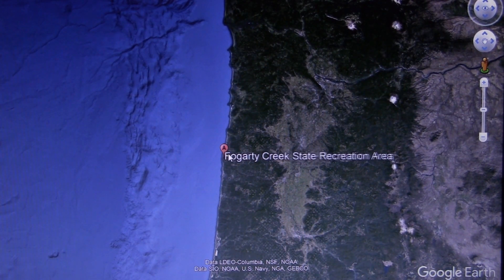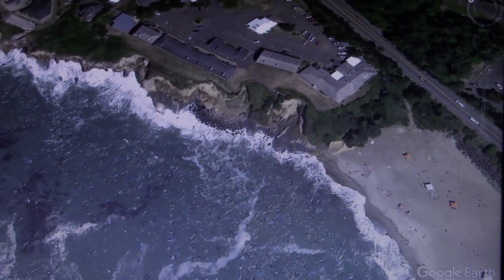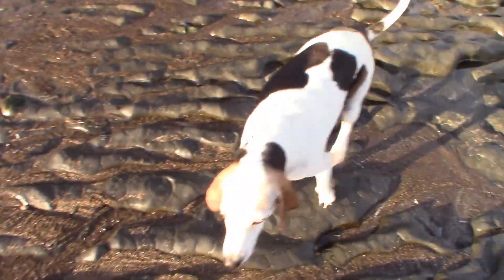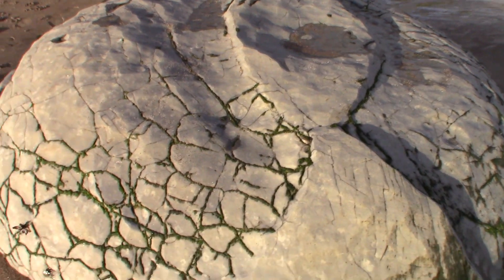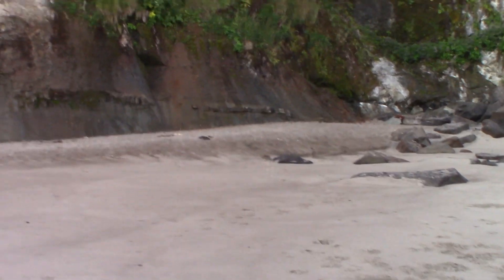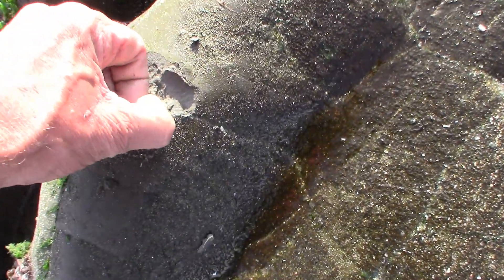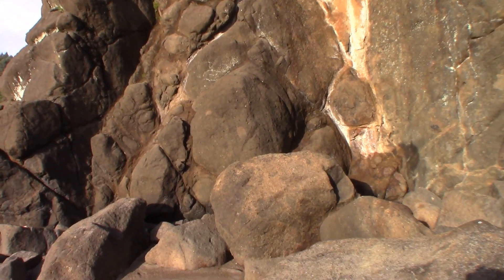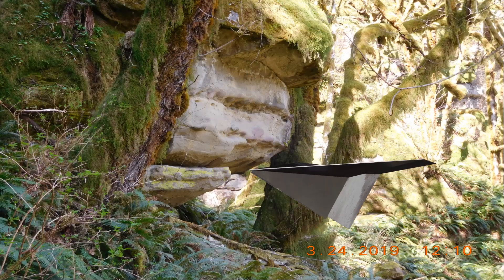Fogerty beach mudfossil biological research. part 1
mudfossl research of fogerty beach. Kayolin clays, and other biological discoveries